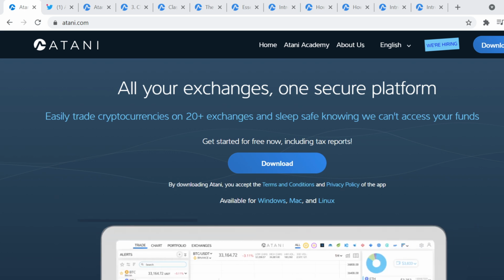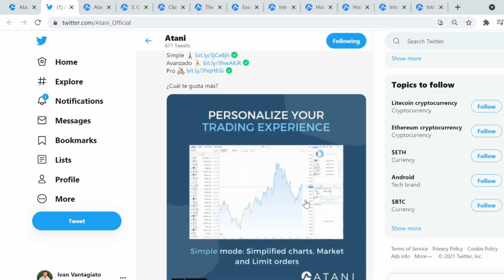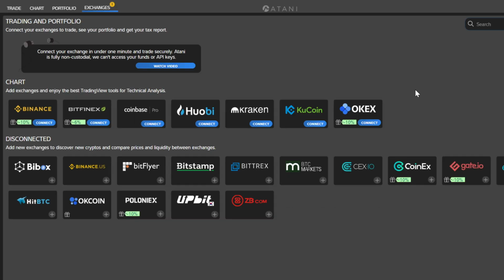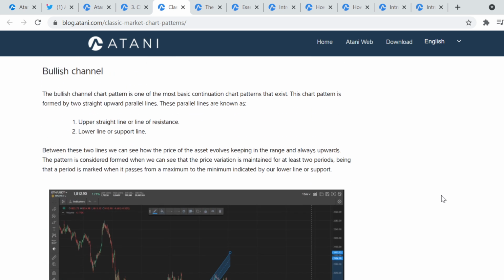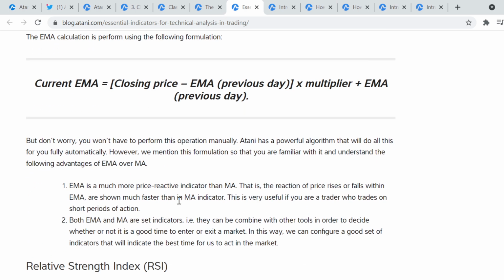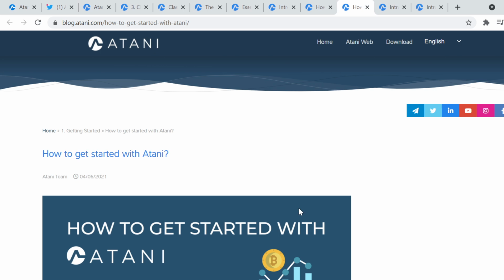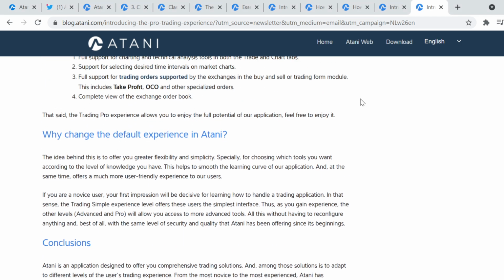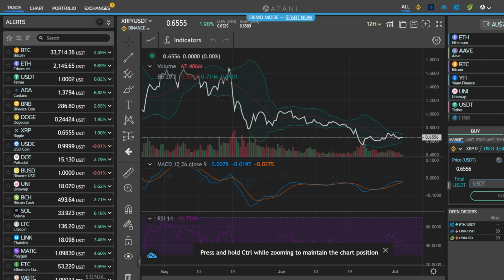ATANI | ATANI NEW FEATURES | ALL IN ONE CRYPTO TRADING TERMINAL | TRADING CRYPTOCURRENCY